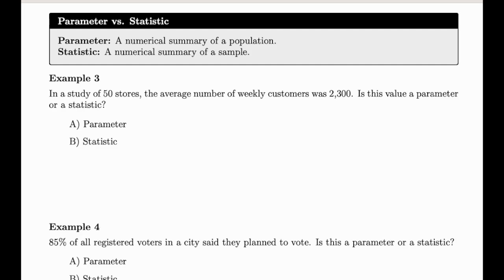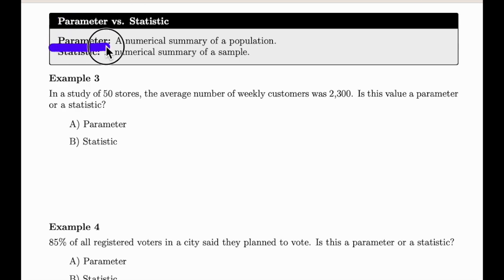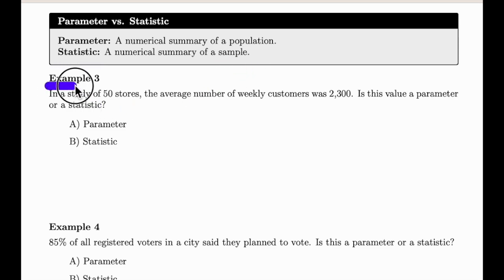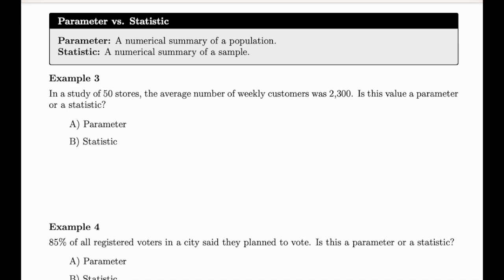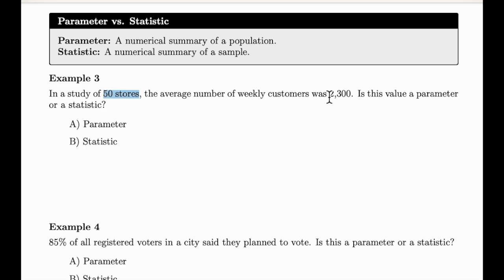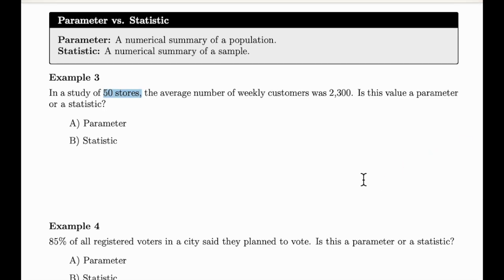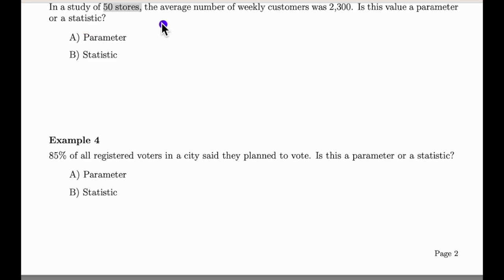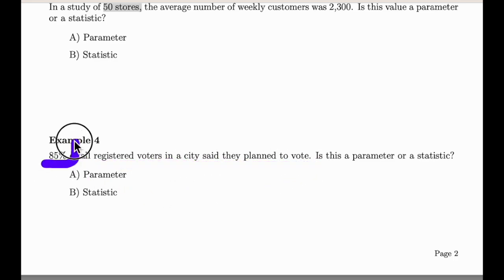1.1 Paramter vs Statistic Examples 3 and 4